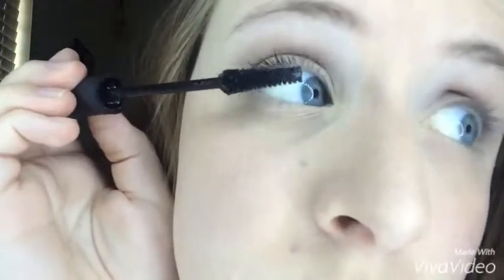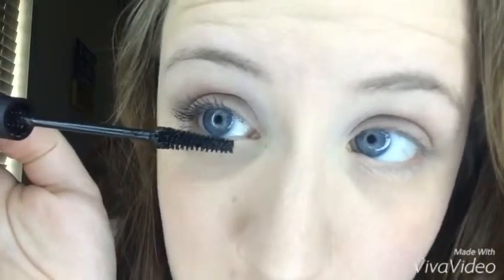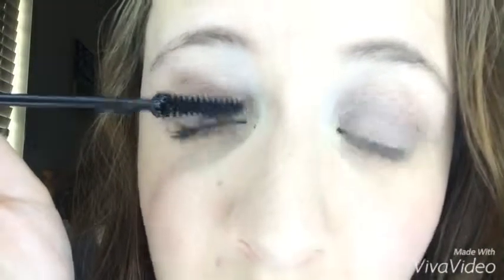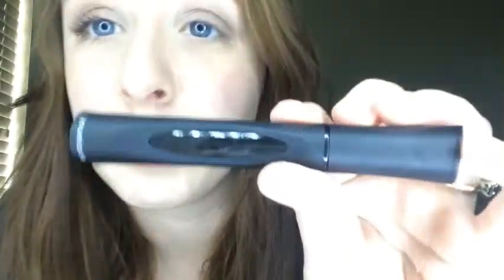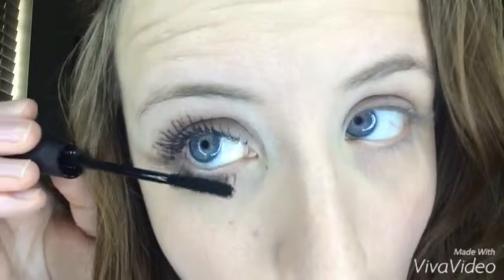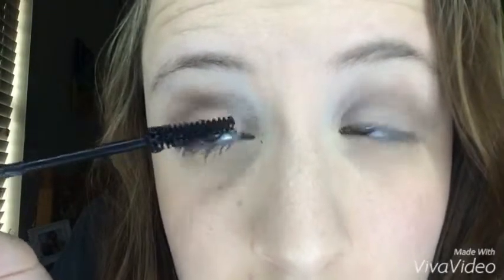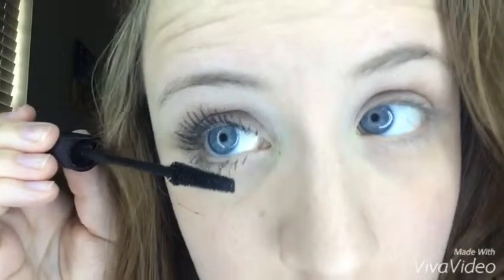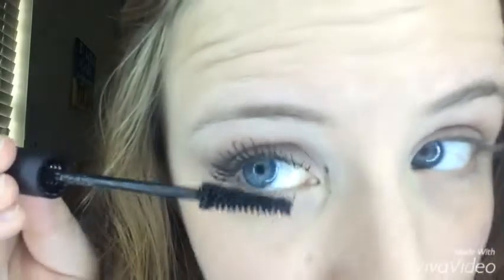3D Mascara Tutorial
Check out our mascara's amazing results and more of Younique's products on my